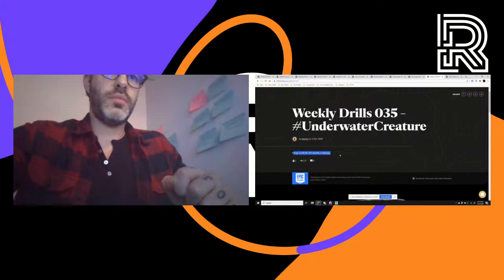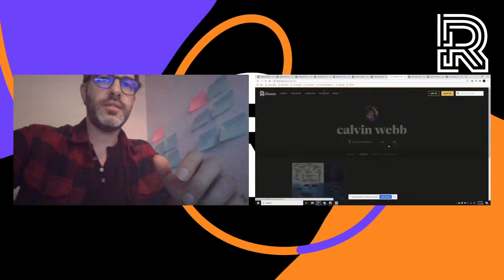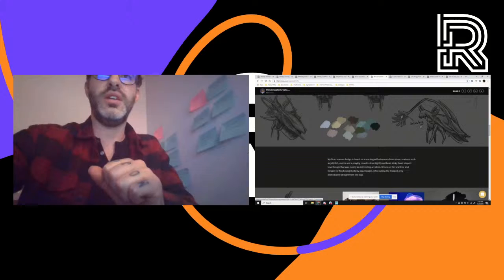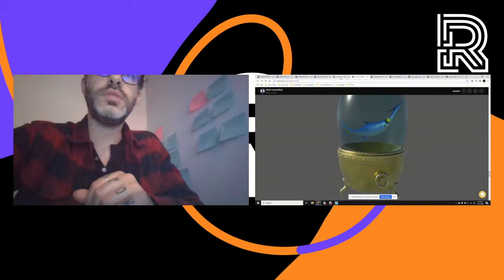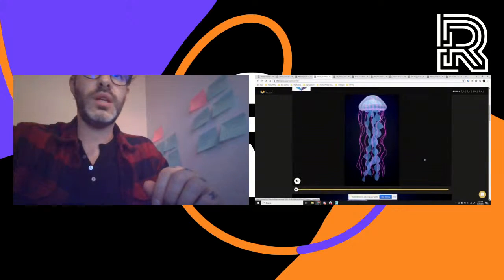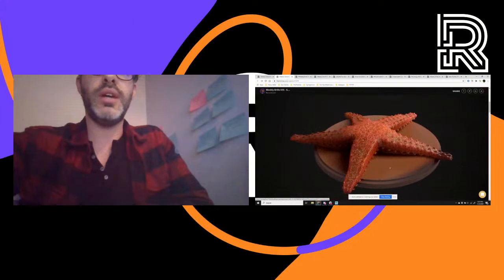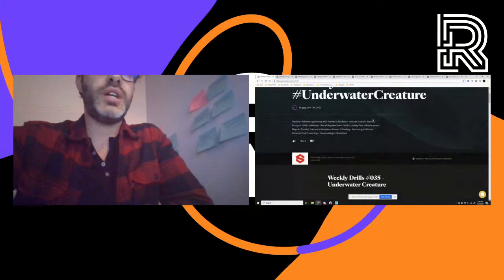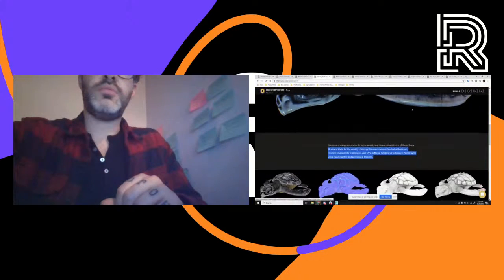Weekly Drills - Review Session - UnderwaterCreature | The Rookies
Justin Molhman runs through this week's top entries and announces his overall winners.